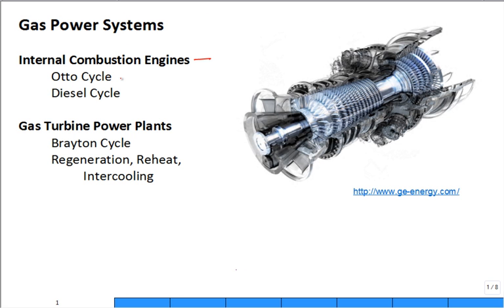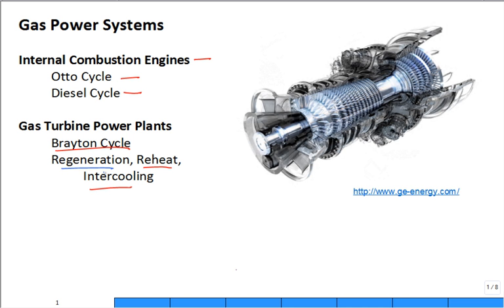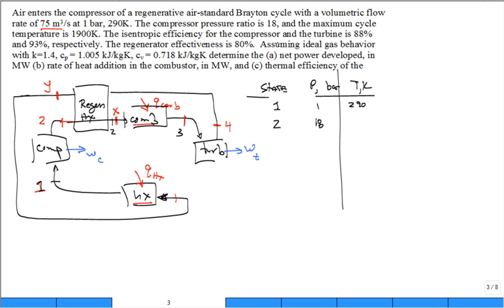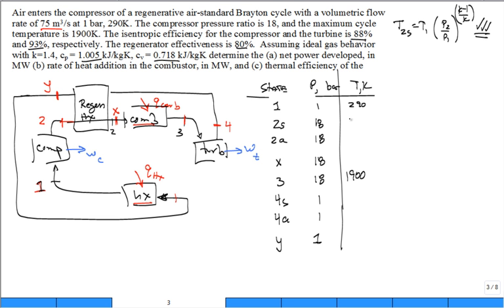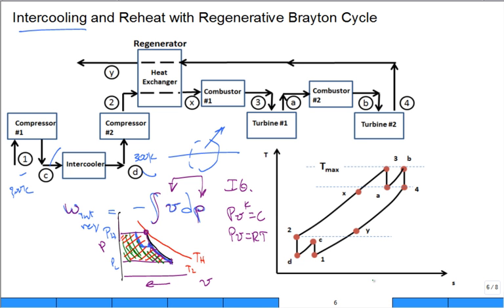ME4293 Brayton 2 Fall2016